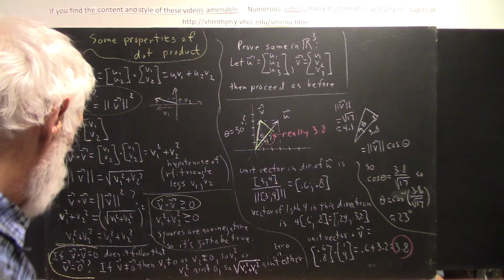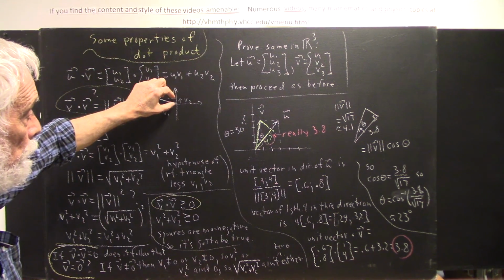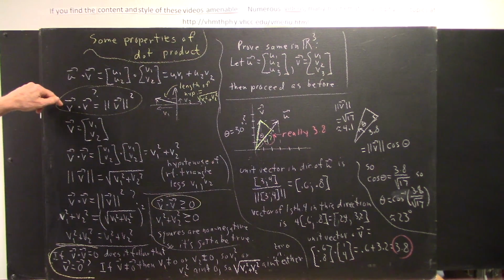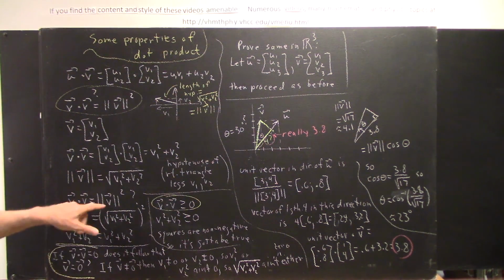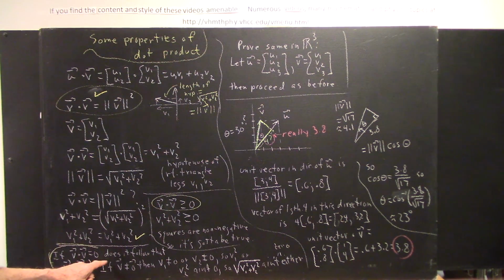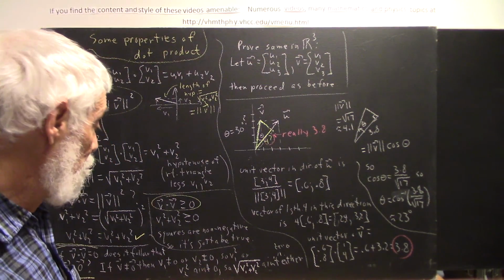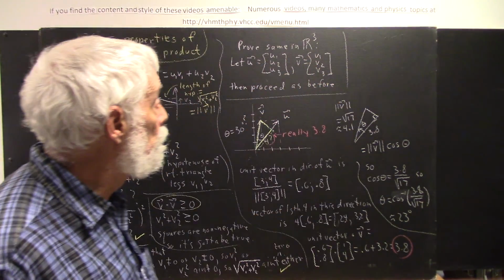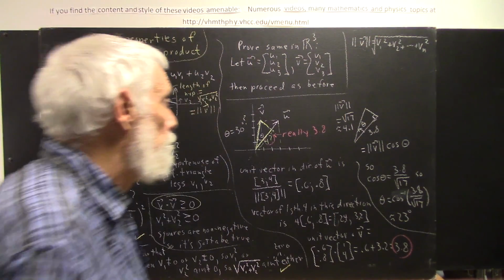daglin 7915 proving some properties of dot product